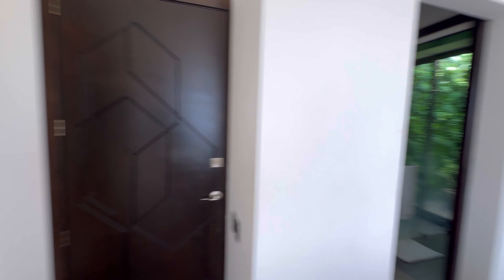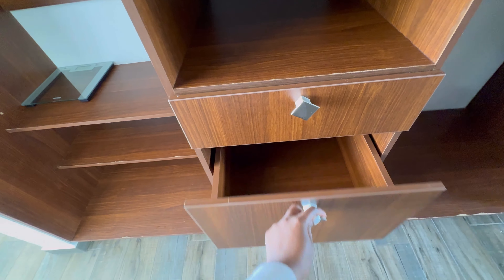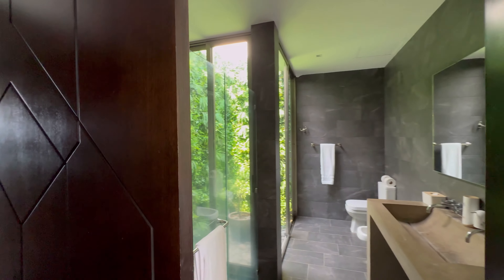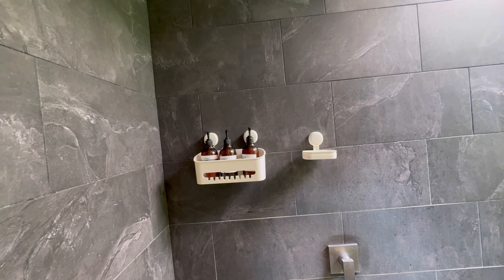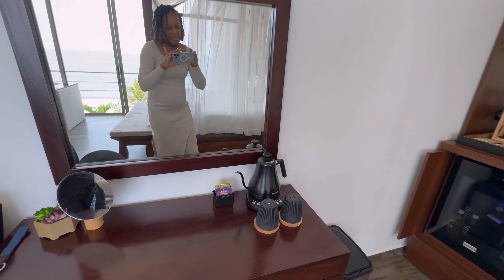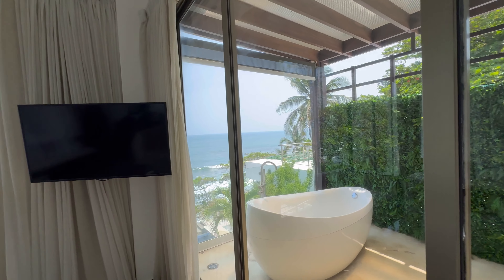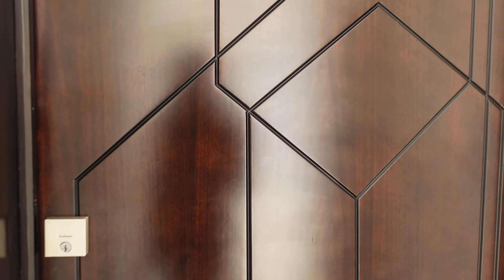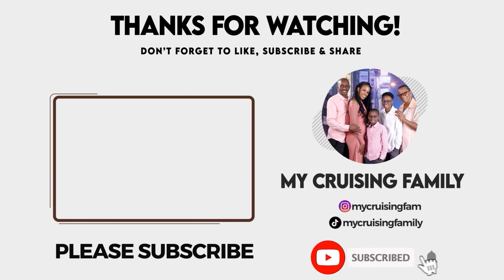The BEST El Salvador Hotel Room For Couples | Garten Penthouse Tour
In this video, we take you on a tour of our gorgeous accommodations for our quick getaway to El Salvador: The Penthouse at Garten El Zonte!